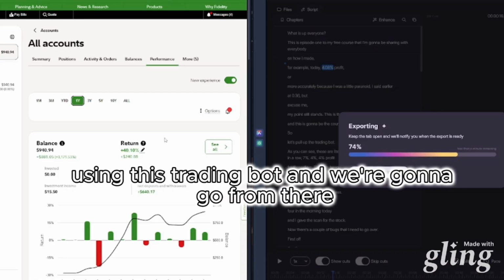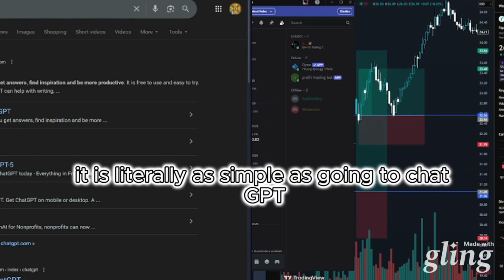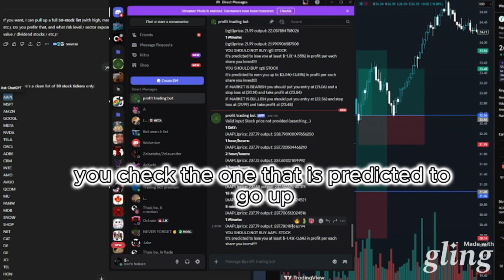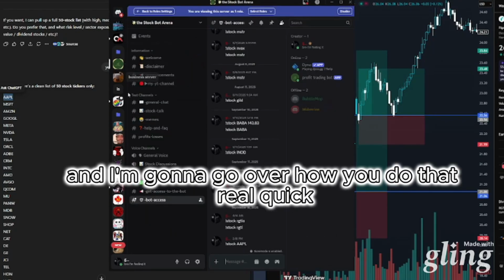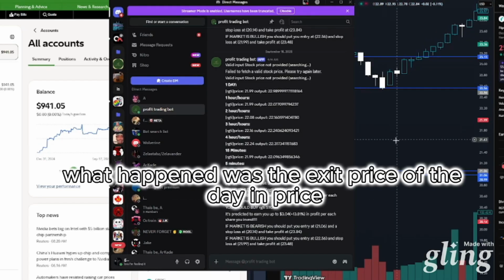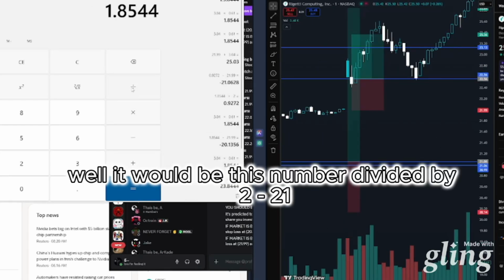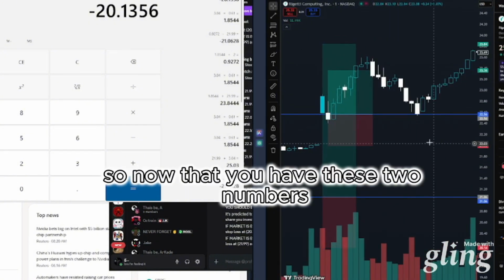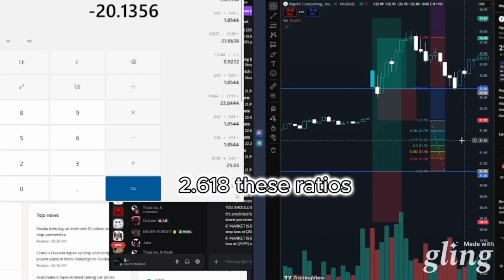Free Trading Bot Course Ep. 1 | Beginner Setup for Starter users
Welcome to Episode 1 of my free trading bot course! 🚀

In this episode, I’ll show you everything you need to know as a beginner using the Starter Pack version of the bot. We’ll cover:
✅ How to access the bot through Discord
✅ Finding stocks to trade (with a simple method)
✅ Setting up entry zones using Fibonacci ratios & golden ratio math
✅ My exact strategy for placing stop-loss and take-profit levels

This is the foundation of the strategy I use to get consistent daily profits.